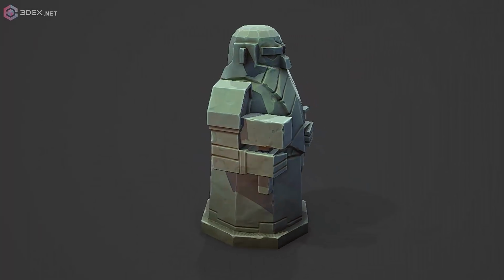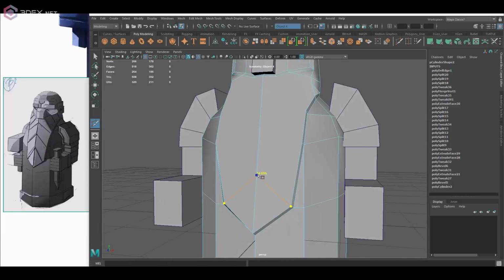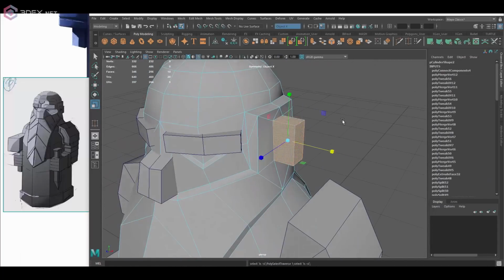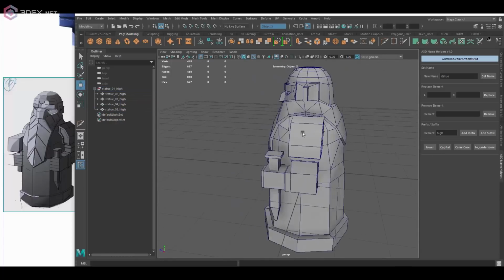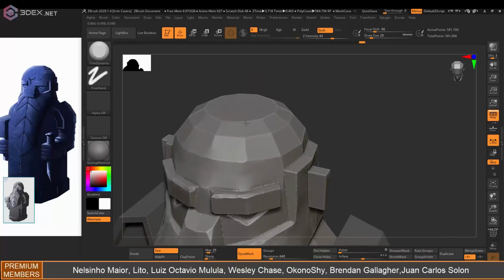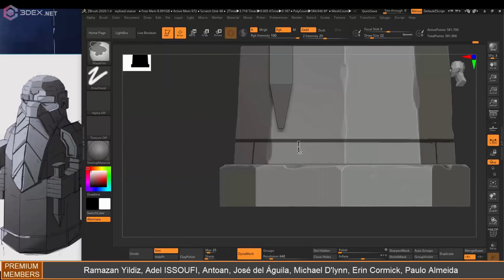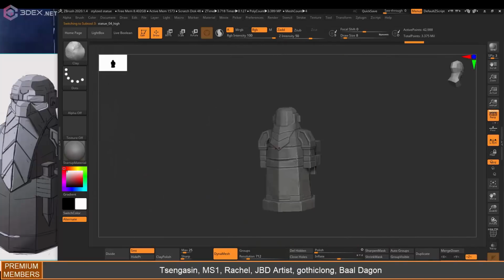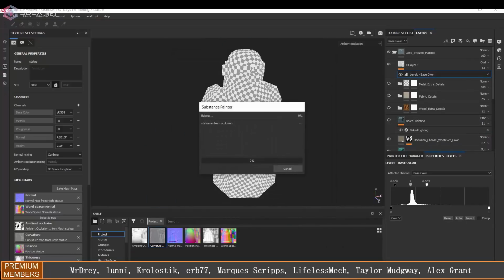Making a stylized statue with Autodesk Maya, Zbrush, and Substance Painter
Concept by Andrew Guerrero : shorturl.at/gqDI2
Concept Copyright : 3DExtrude Tutorials

W- move
E- rotate
R- scale
1 - standard mode
2- subdivision mode with cage
3- subdivision mode
4- wireframe
5 - shaded mode
6- texture mode

__Music :

00:00 - Modeling
04:03 - UV Mapping
04:16 - Sculpting
08:08 - Texturing